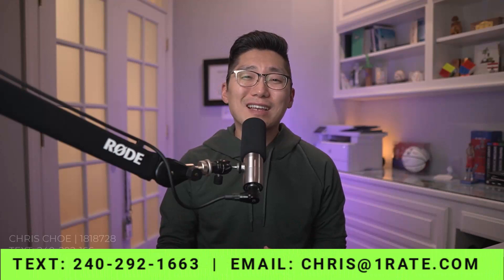How MUCH do you NEED to SAVE to buy a $300,000 home?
What do you need to save to buy a $300K home?

// LINKS
Other videos to consider during your home purchase journey:

// CHRIS'S CONTACT
Chris Kyun Choe | NMLS 1818728
1RATE Mortgage (Maryland Mortgage Broker) | NMLS 1948084

// EQUIPMENT
Camera: SONY ZVE10
Lens: Sigma 16mm 1.4 Sony
Mic: Earthworks ICON Pro
Audio Interface: Focusrite Scarlett 2i2

// LEGAL
Applicant subject to credit and underwriting approval. Not all applicants will be approved for financing. The receipt of the application does not represent an approval for financing or interest rate guarantee. Restrictions may apply, contact 1RATE, Inc for current rates and for more information.

All information provided in this publication is for informational and educational purposes only, and in no way is any of the content contained herein to be construed as financial, investment, or legal advice or instruction. 1RATE, Inc does not guarantee the quality, accuracy, completeness, or timeliness of the information in this publication. While efforts are made to verify the information provided, the information should not be assumed to be error-free. Some information in the publication may have been provided by third parties and has not necessarily been verified by 1RATE, Inc or its affiliates and subsidiaries do not assume any liability for the information contained herein, be it direct, indirect, consequential, special, or exemplary, or other damages whatsoever and howsoever caused, arising out of or in connection with the use of this publication or in reliance on the information, including any personal or pecuniary loss, whether the action is in contract, tort (including negligence) or other tortious action.

1RATE, Inc is a private corporation organized under the laws of the State of Delaware.

// LICENSES
California (60DBO-127961), Florida (MBR4115), Maryland (24349), Texas, Virginia (MC-7051), Washington (CL-1948084), Washington D.C. (MLB1948084)